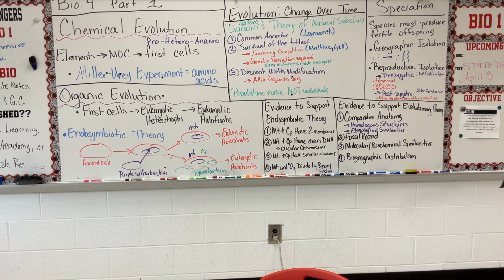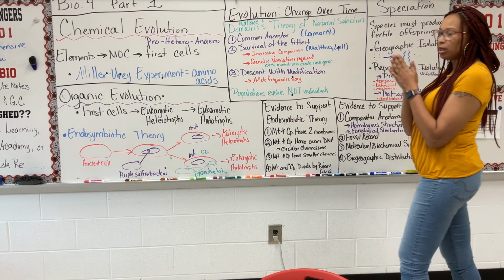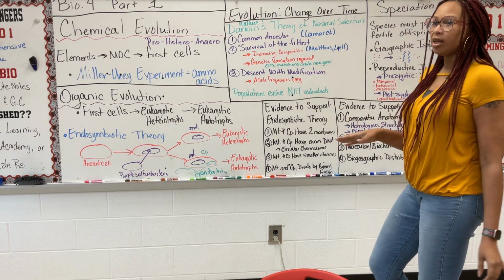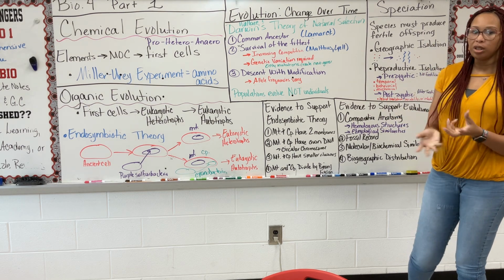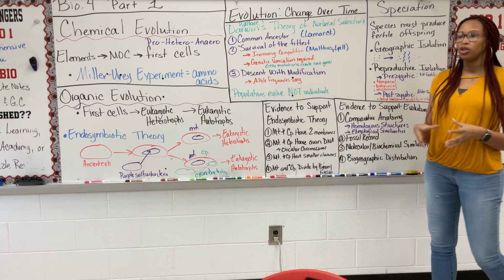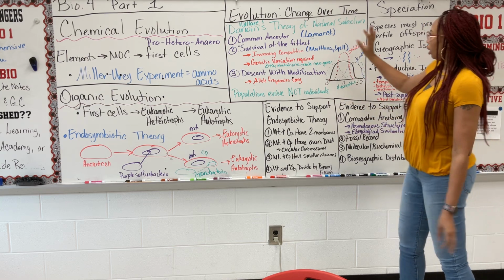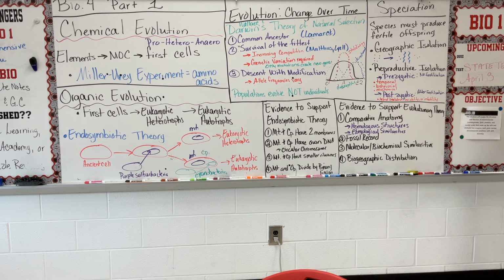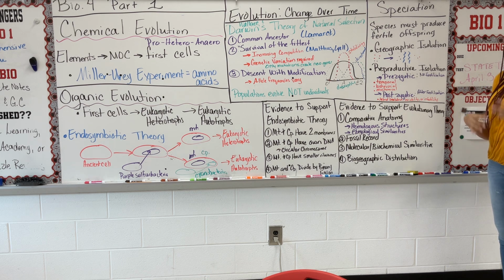Standard 4 (Evolution) Mini Review Part 1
Chemical versus Organic Evolution, Darwin's theory of evolution, Evolutionary Scientist, Endosymbiotic theory, Evidence to suppory theory of evolution and endosymtitic theory, and mechanisms of speciation